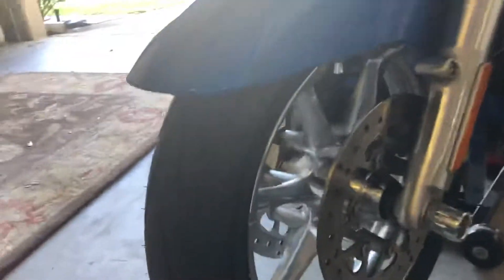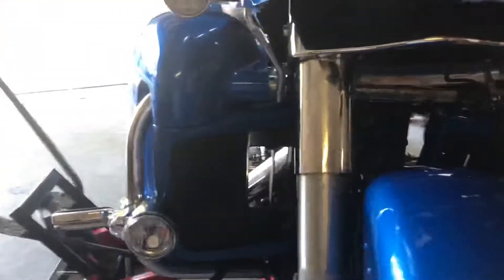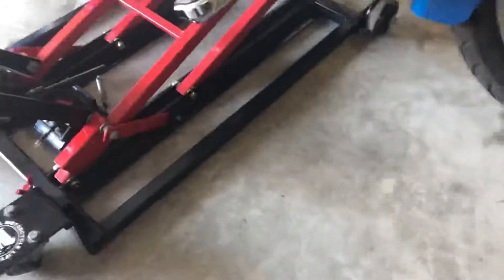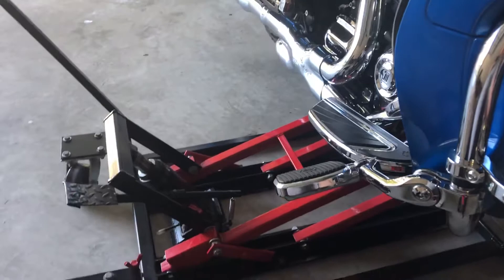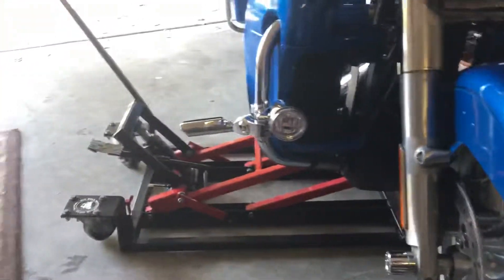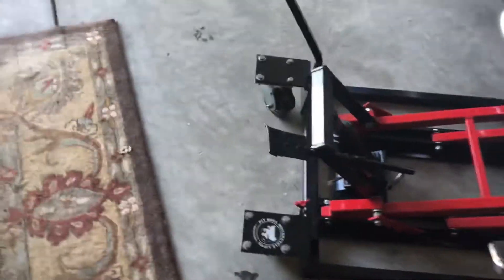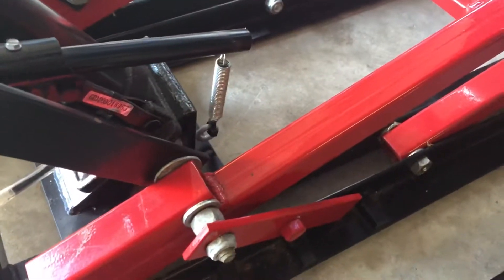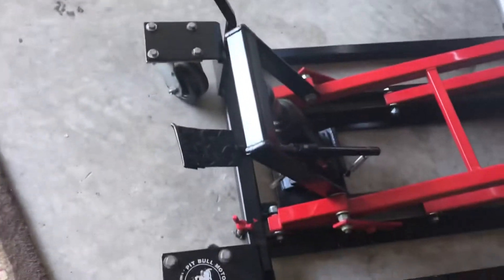Pitbull motorcycle lift in action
This is the pitbull motorcycle lift with my 2018 row glide ultra up in the air very happy with this lift really makes detailing a breeze also maintenance you can actually slide and all container reservoir underneath on top of the jack the base arms and it’ll fit right there and you can drain all your oil awesome so far well pleased